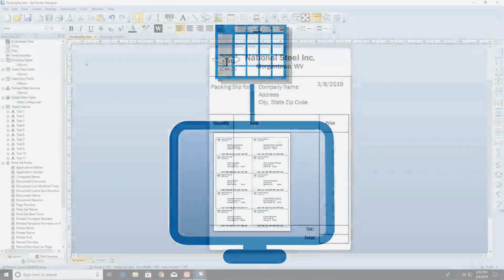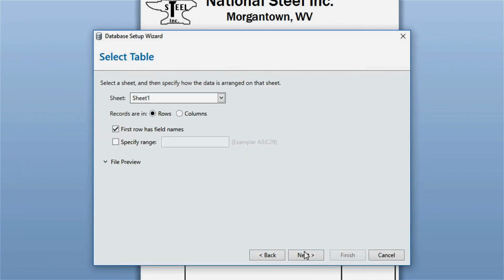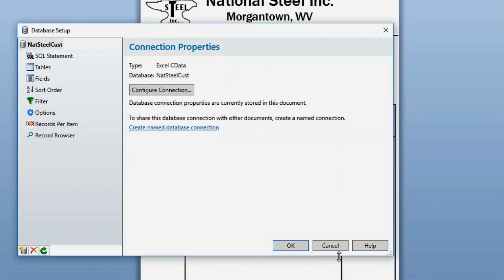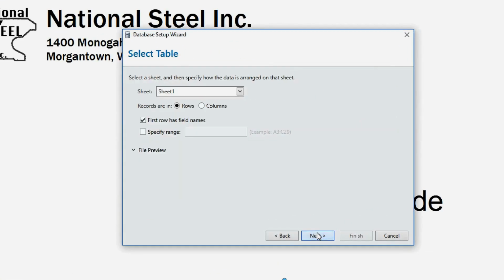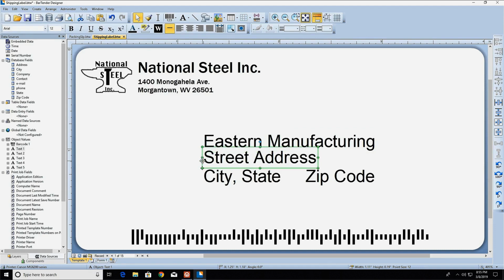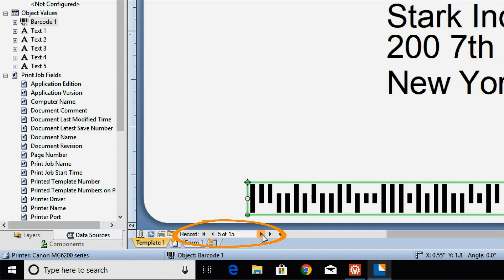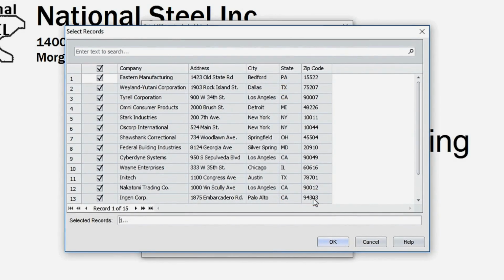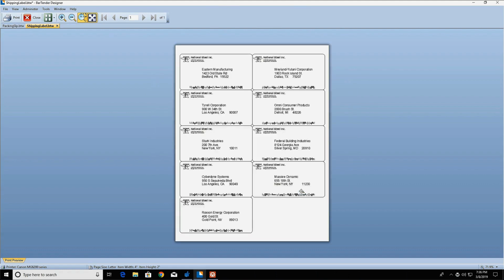Connecting an Excel Spreadsheet in BarTender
BarTender can connect to almost any database in the world including; Microsoft Excel, Microsoft SQL Server, Microsoft Azure, Oracle, MySQL, and more!

In this video you will learn how to connect BarTender to an Excel document, link database fields to objects on the template, and select specific database records to print.